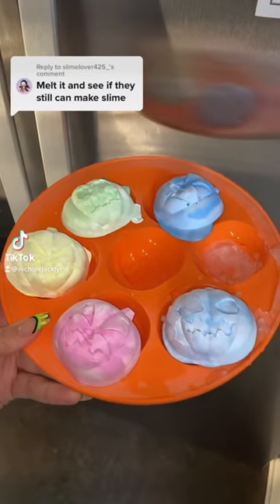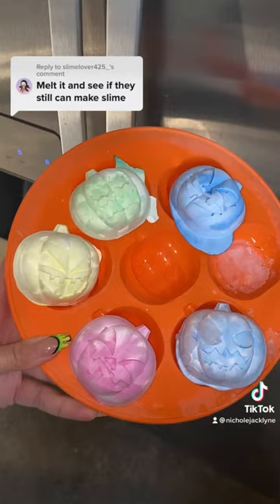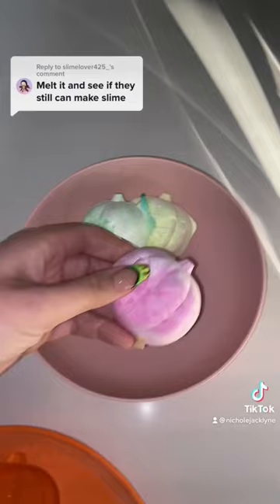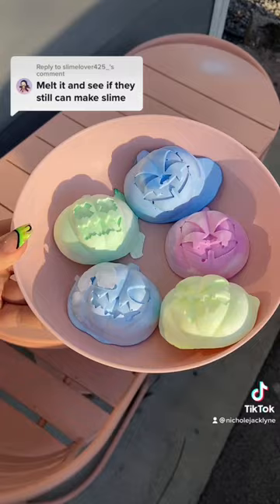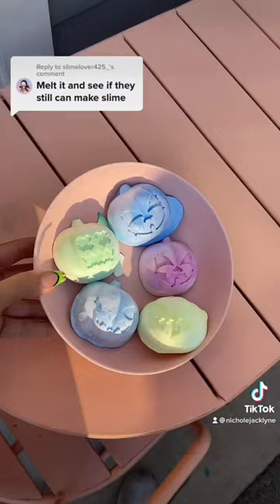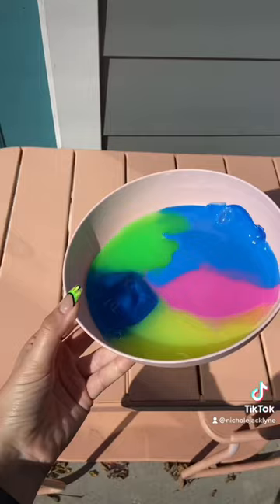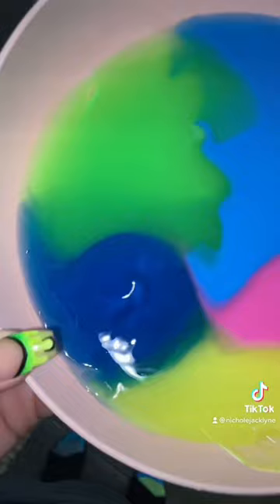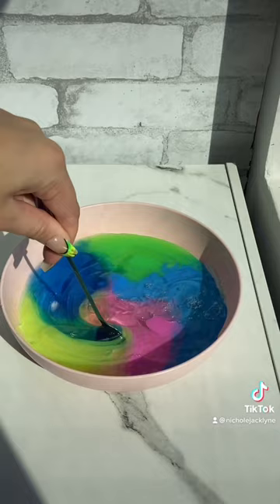Can SLIME ICE CUBES turn into slime again?!🤔🤔🤔 slime fidget shopnicholejacklyne.com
SEND ME SLIME:
Nichole Jacklyne
6339 Charlotte Pike
Unit